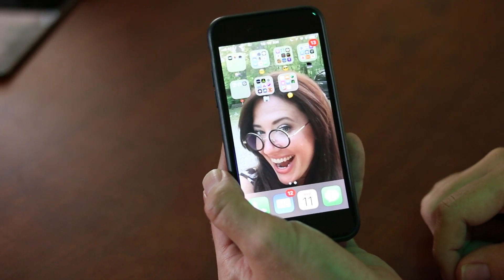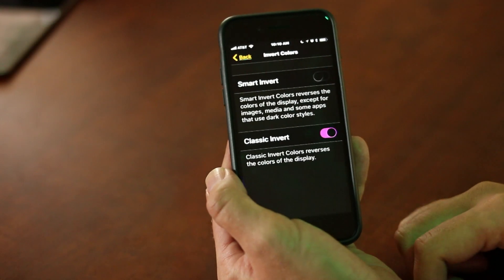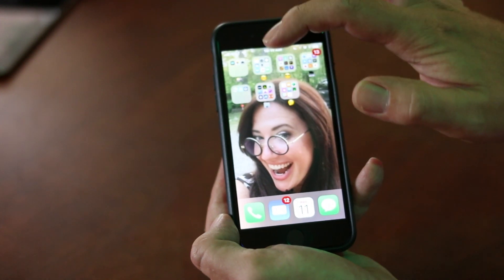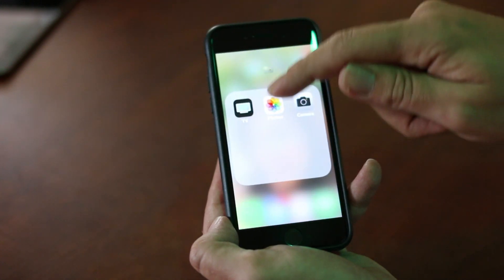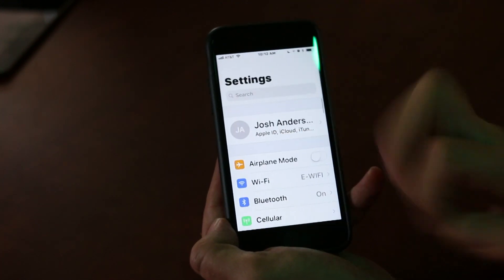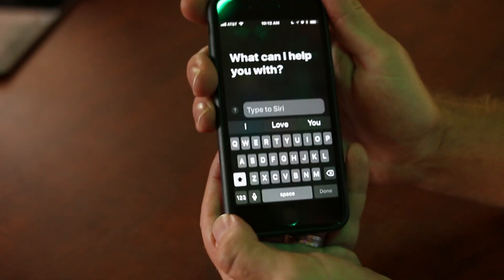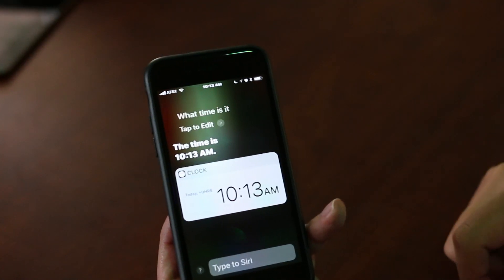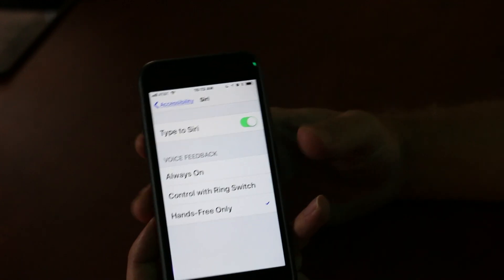iOS 11 accessibility features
Josh Anderson, Manager of Clinical Assistive Technology, at Easterseals Crossroads shows us some of the new accessibility features in iOS 11.